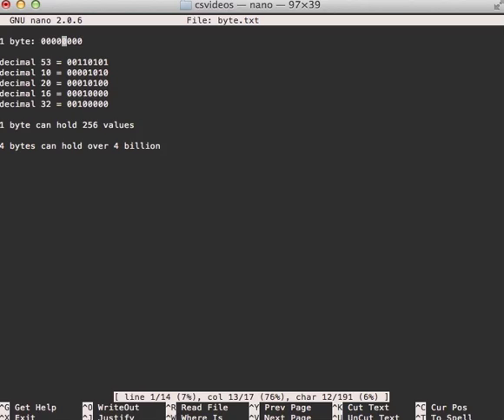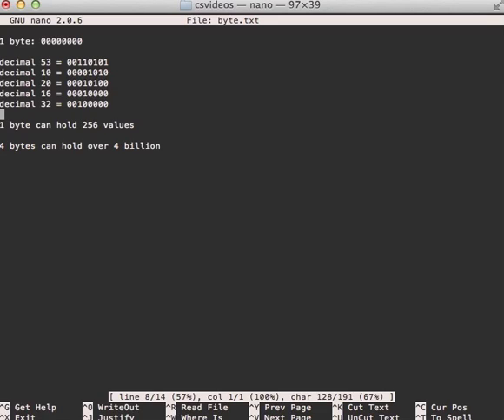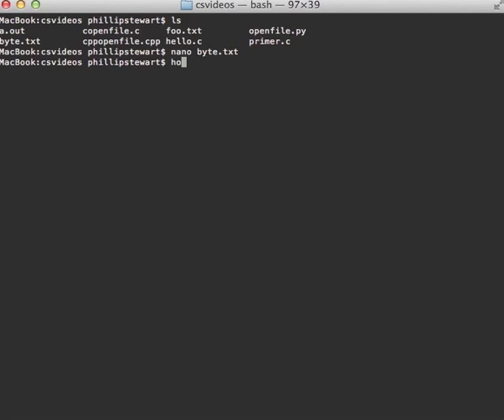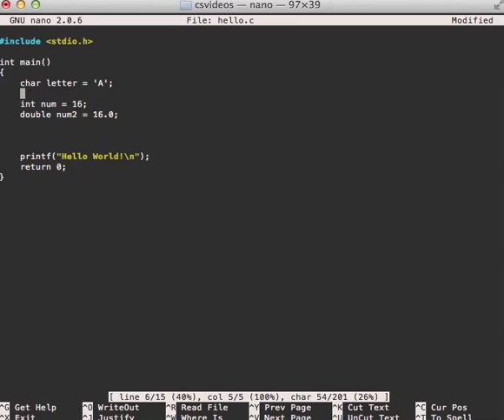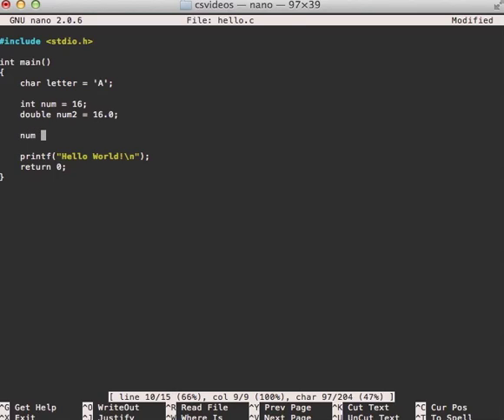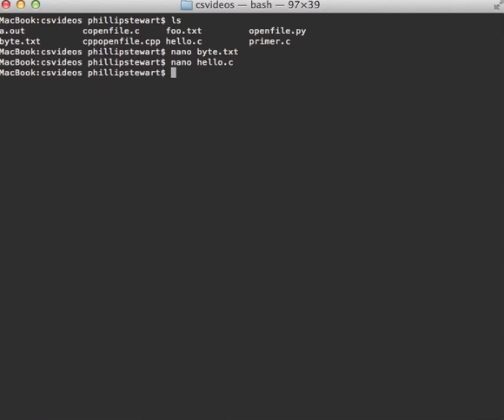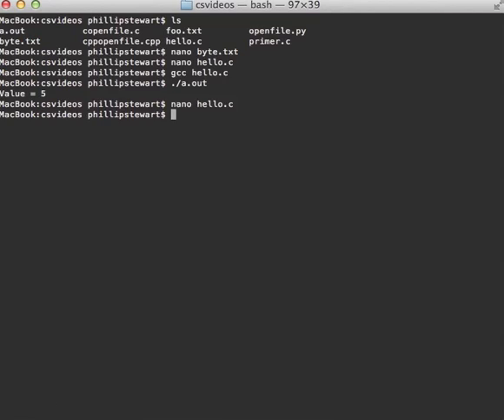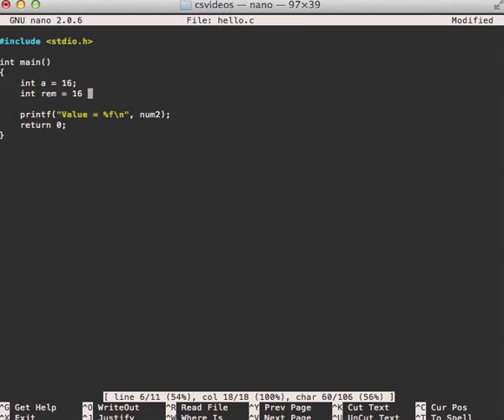02 C - Data Types